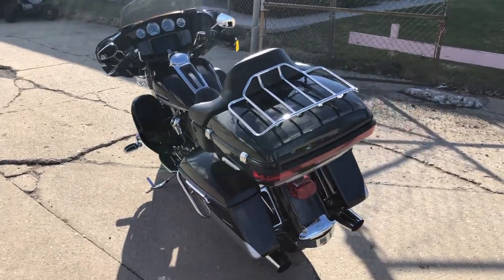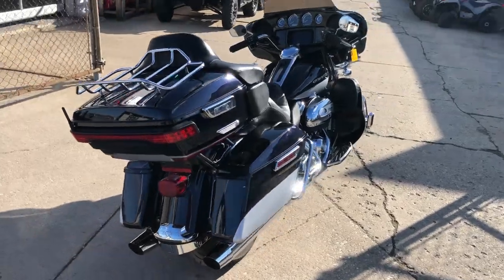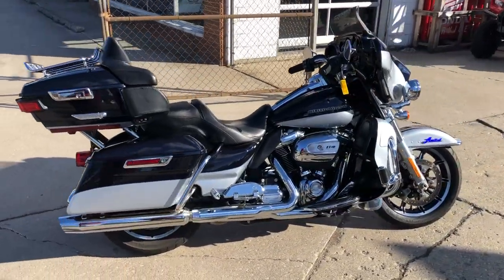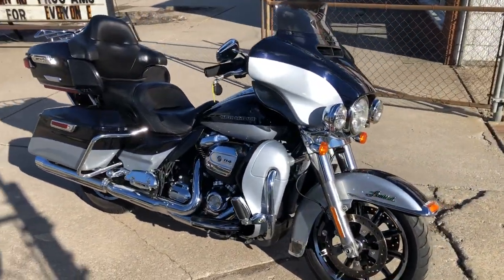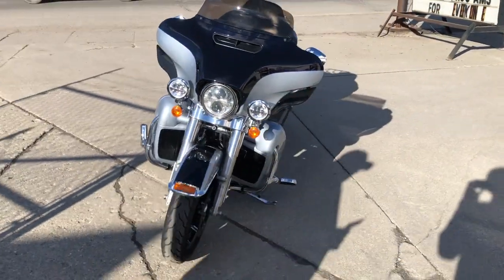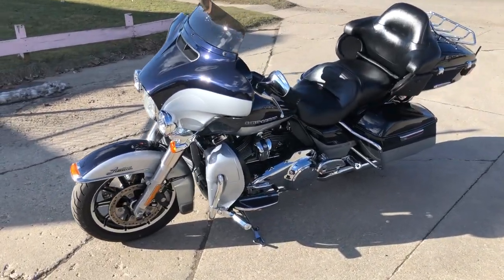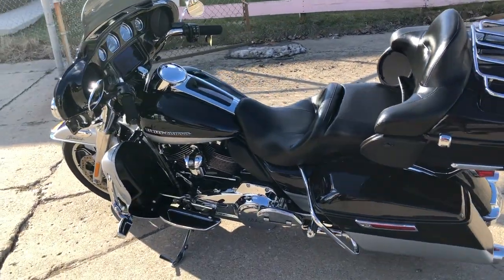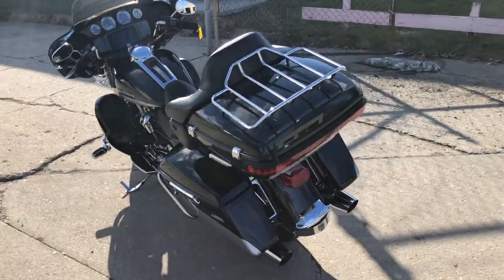USED 2019 HARLEY ULTRA LIMITED FOR SALE IN MI IN HARD-TO-FIND COLOR! U7311